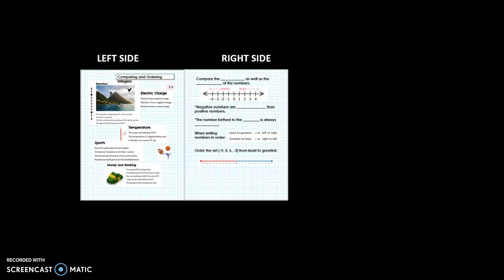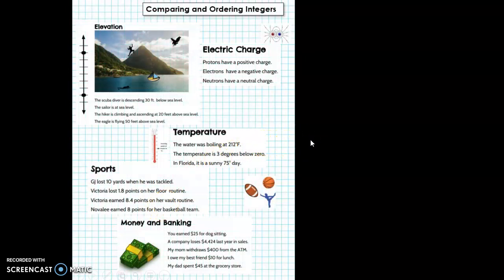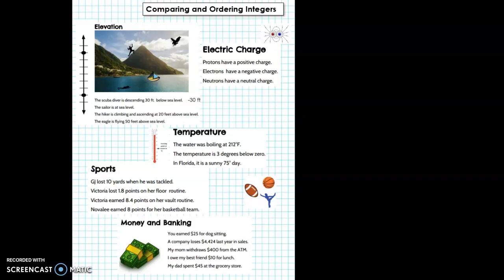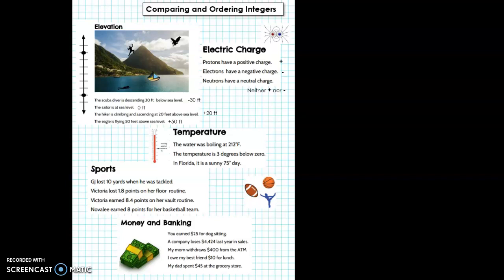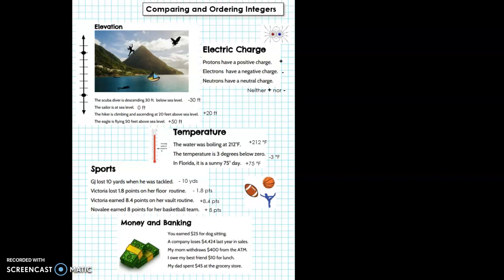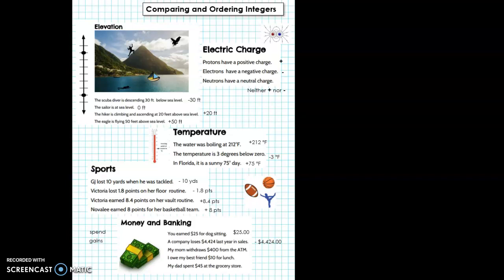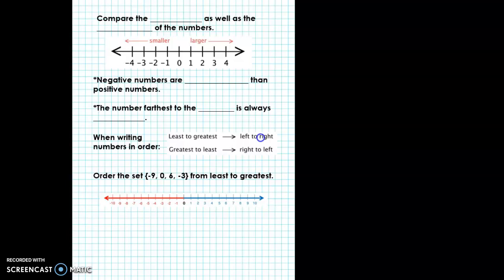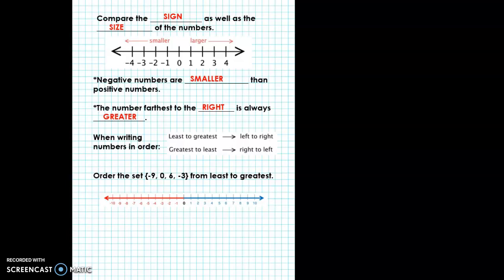Comparing and Ordering Integers